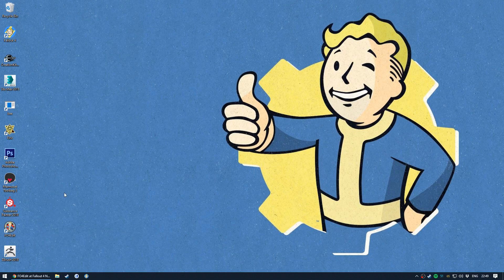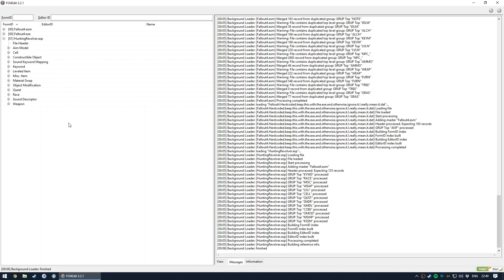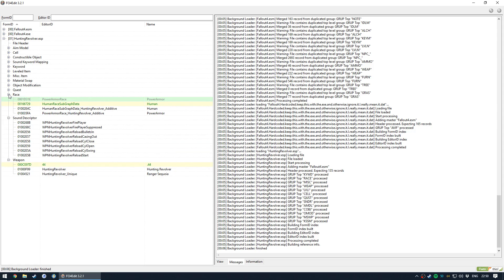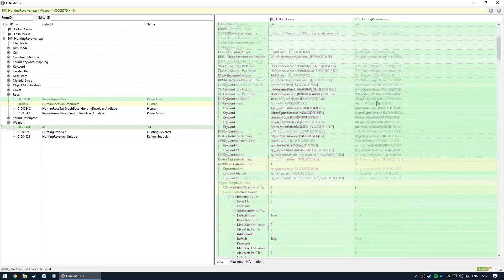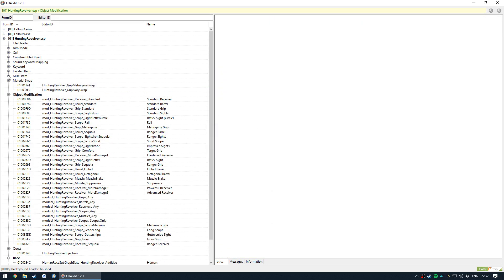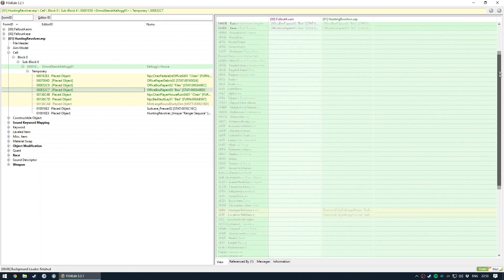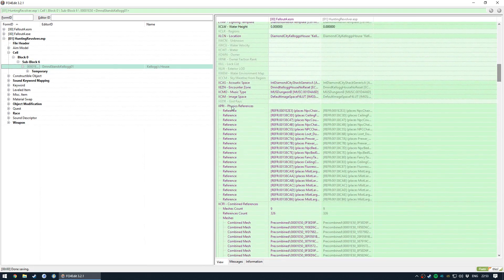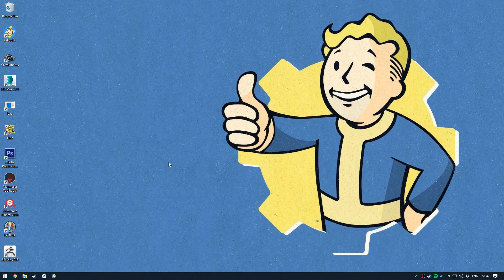FO4 Weapon Modding Tutorial - Part 15 - Mod Cleanup with xEdit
In this video I use xEdit to make sure I haven't made any accidental vanilla edits and to "clean up" the mod ready for release.